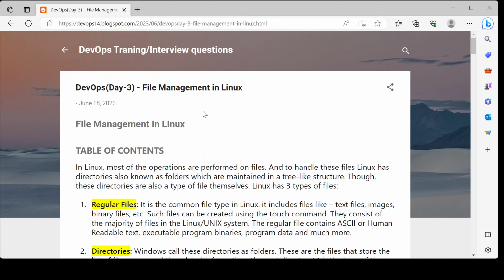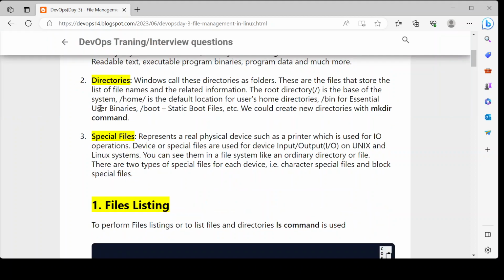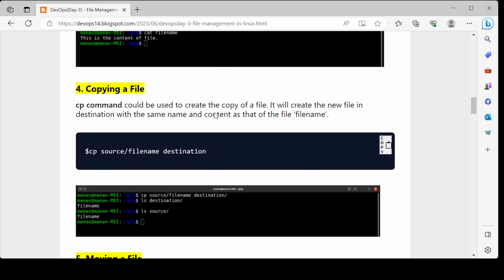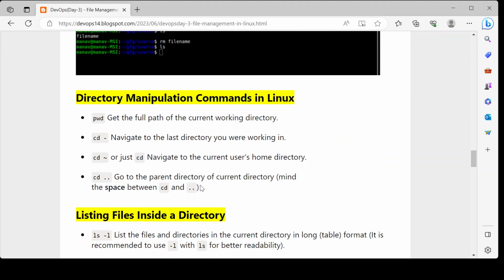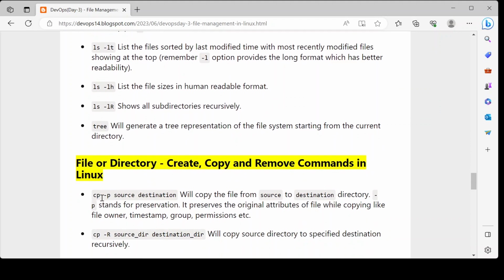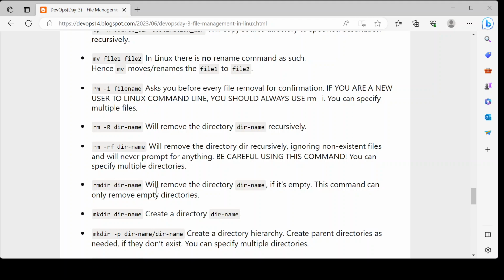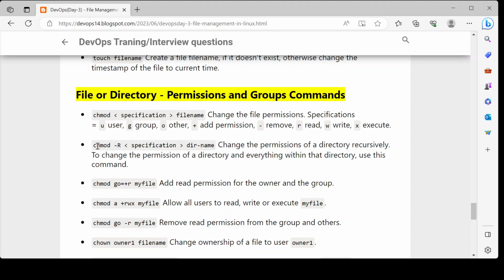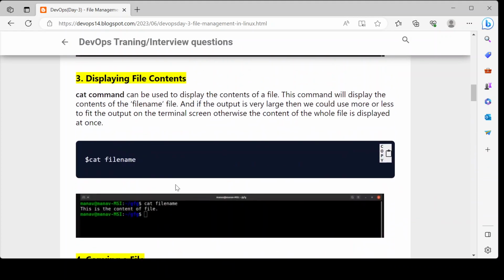DevOps(Day-3) - File Management in Linux